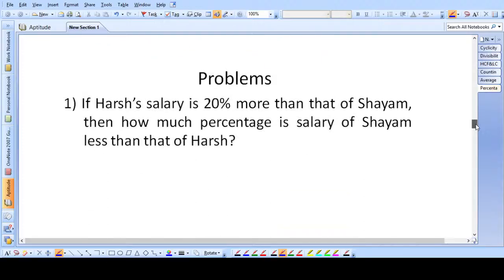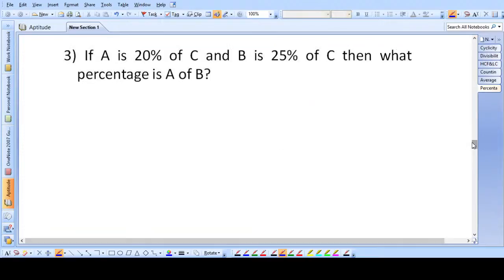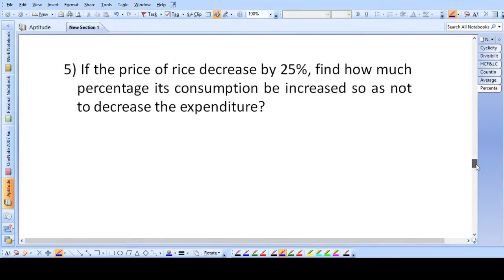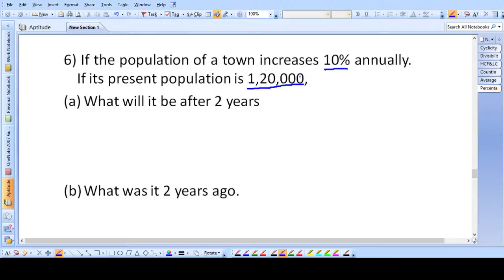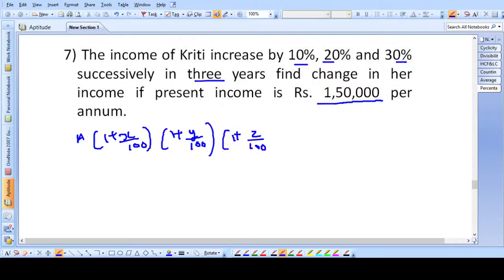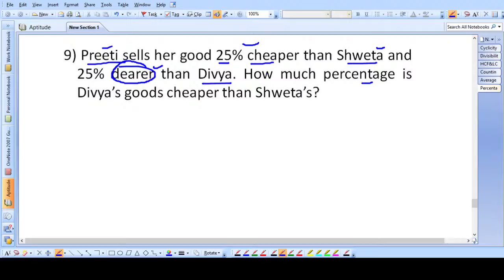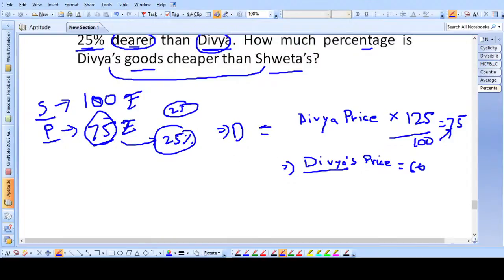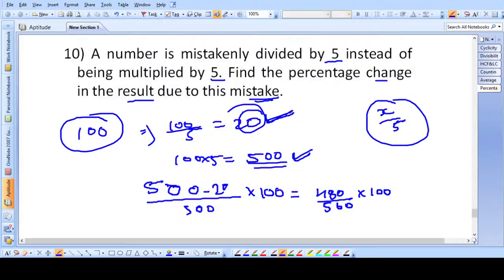Aptitude - Percentage, 10 important numerical, all types of questions covered (ssc chsl, CGL, ntpc)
10 most important questions from the percentage topic. Complete varieties of question
ssc je, cgl, chsl, RRB NTPC, Banking